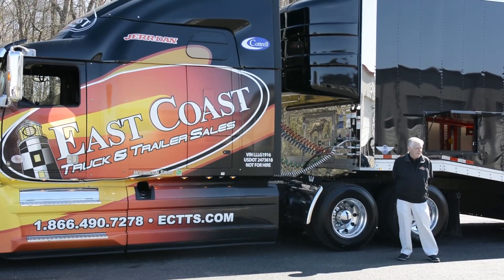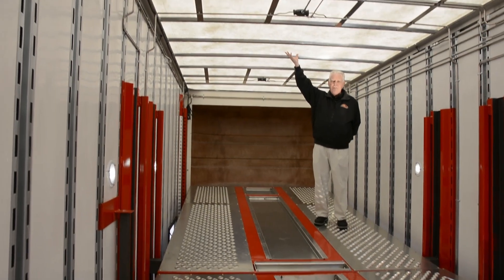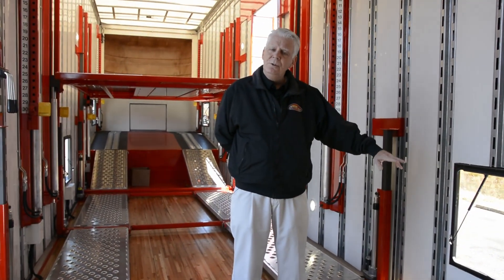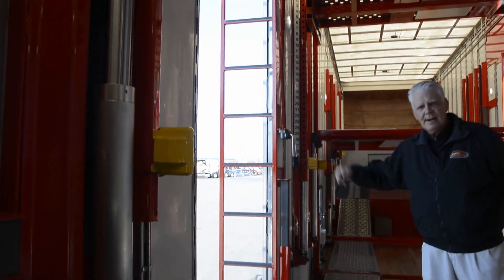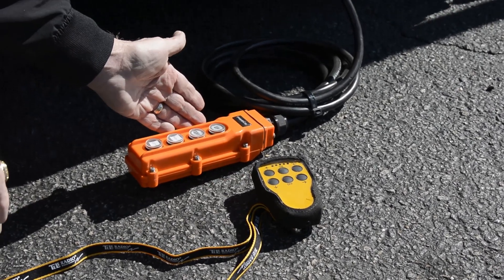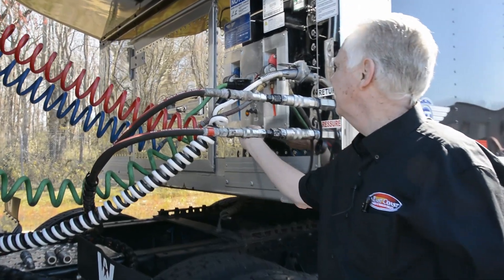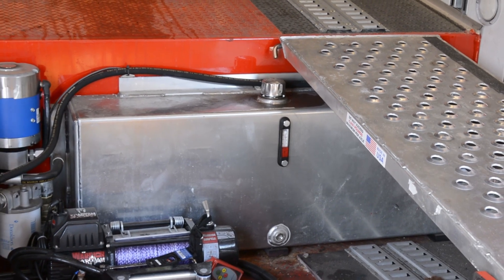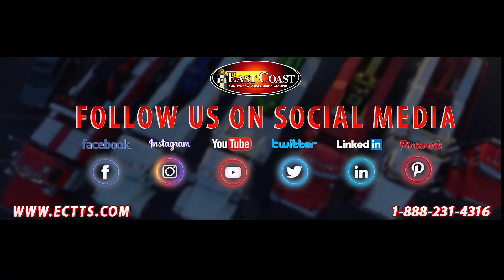A Walk Through An Enclosed Car Transport Trailer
to view our full inventory of open top and enclosed auto transport trailers.

Take a walk through this enclosed trailer designed for car transport. See why this trailer is widely used by exotic vehicle transporters nationwide. Designed by world class trailer manufacturer, Kentucky Trailer these beauties are custom made in the USA available in black, white and custom vinyl wrap. On-the-lot at East Coast Truck & Trailer Sales in Portsmouth Virginia with delivery options available.